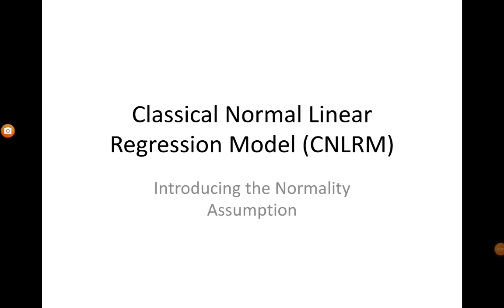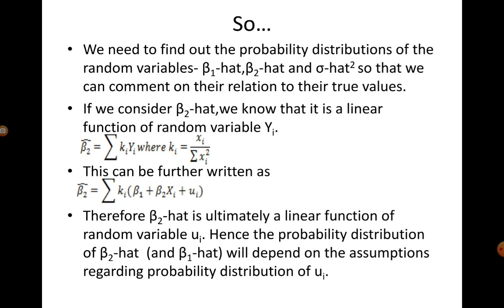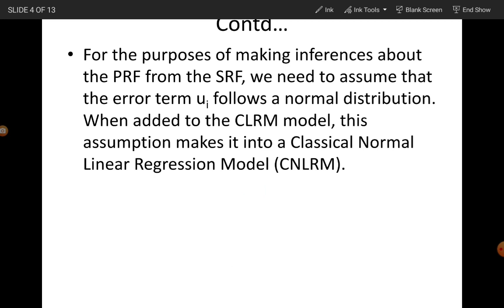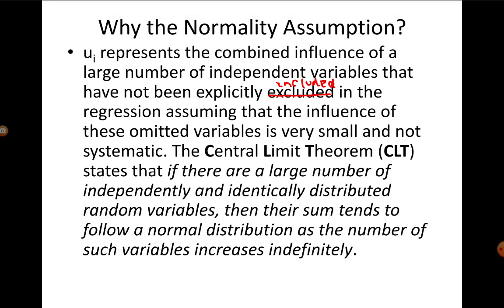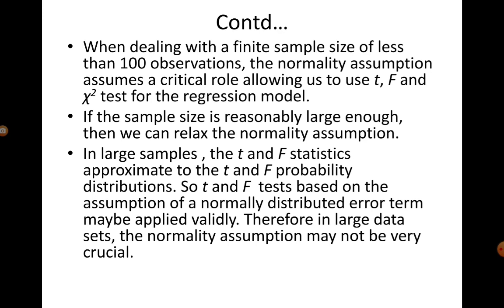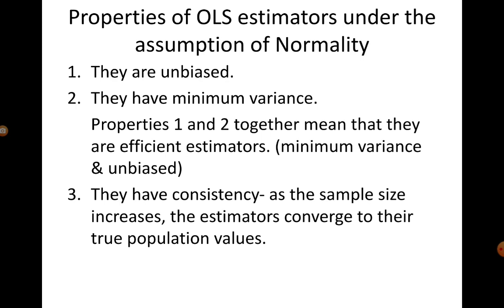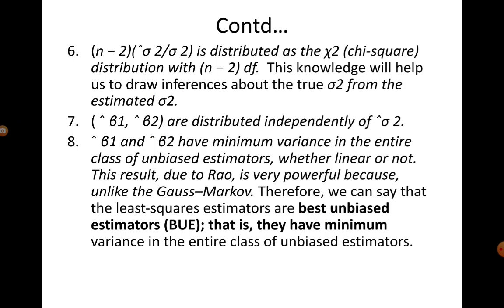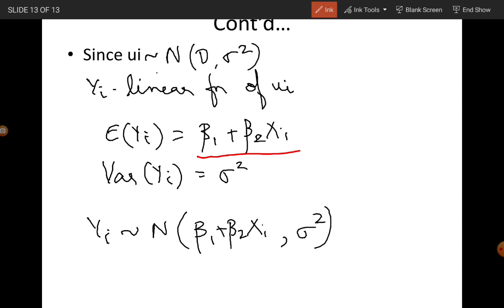4 Classical Normal Linear Regression Model